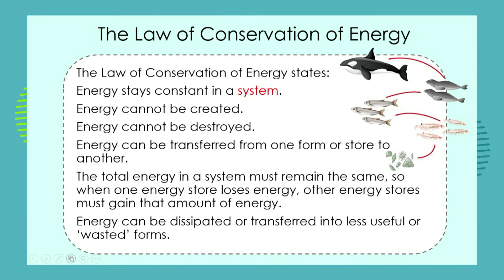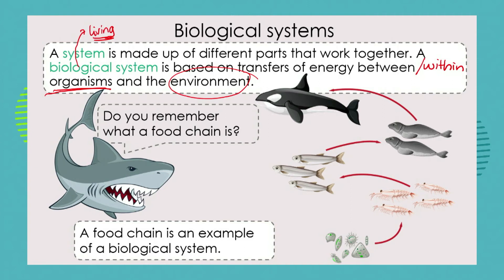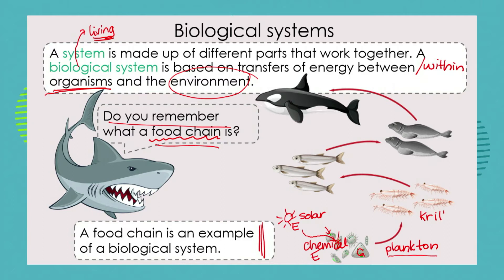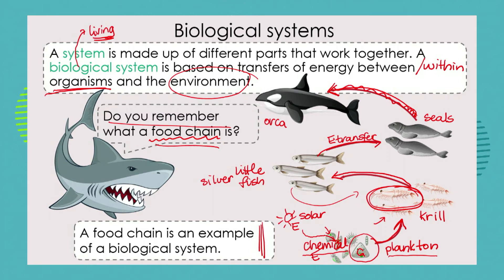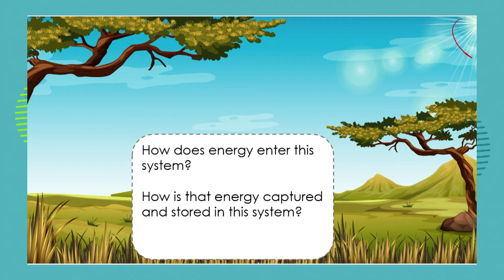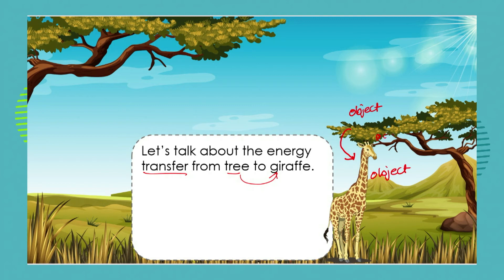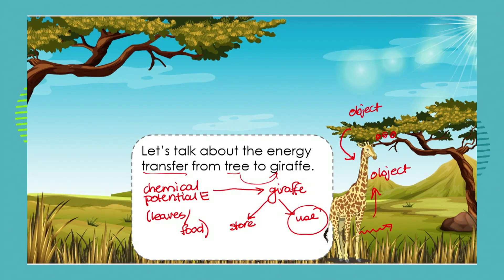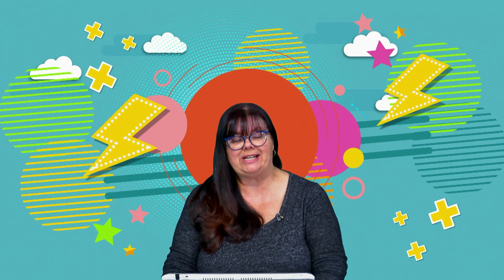Grade 7: Natural Science: Episode 14: Energy transfers in Biological Systems